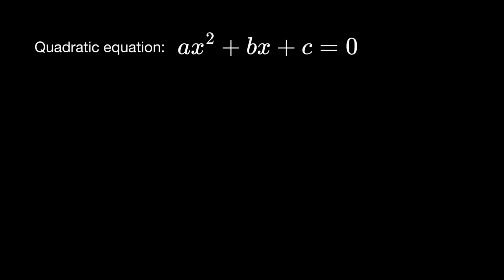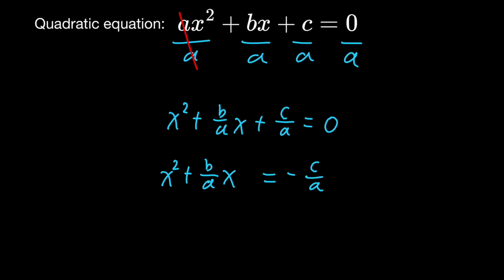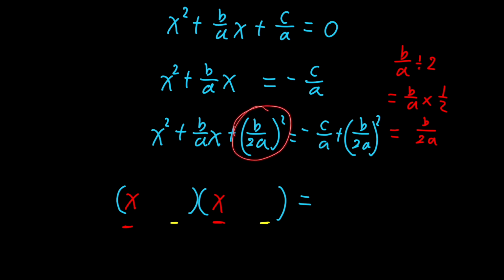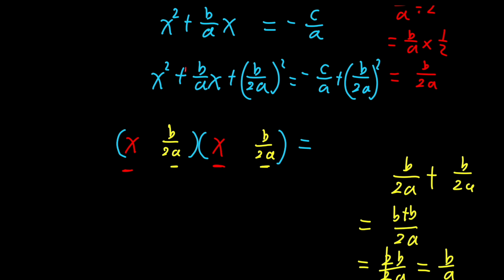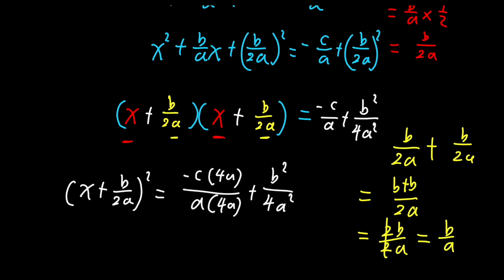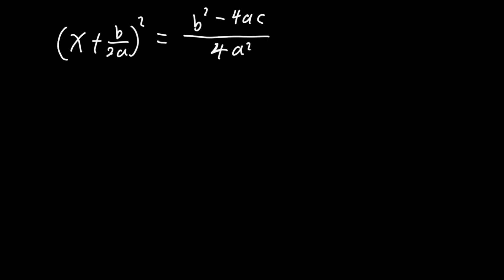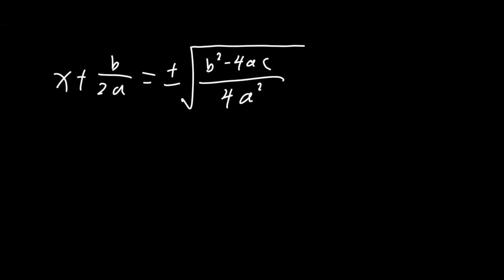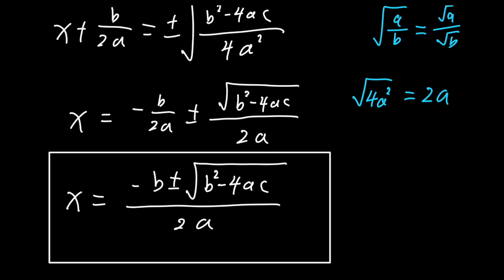Where does Quadratic Formua come from?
This video explains how to derive the quadratic formula from a quadratic equation.